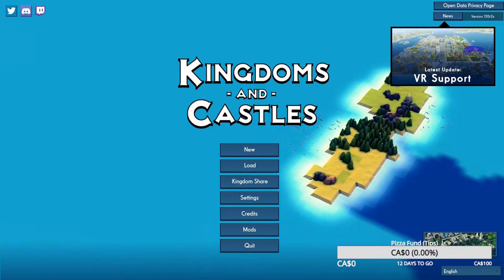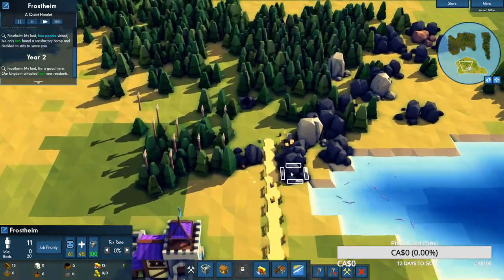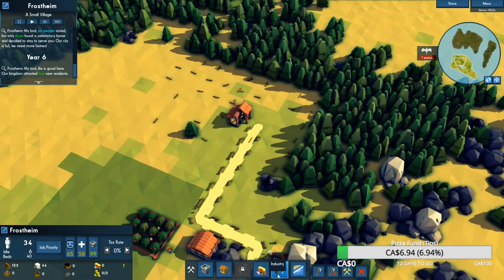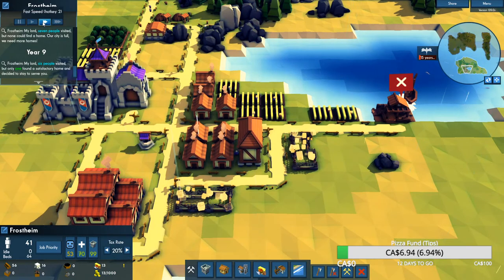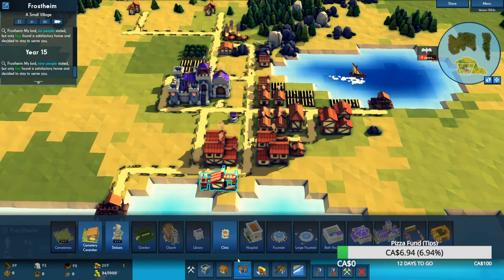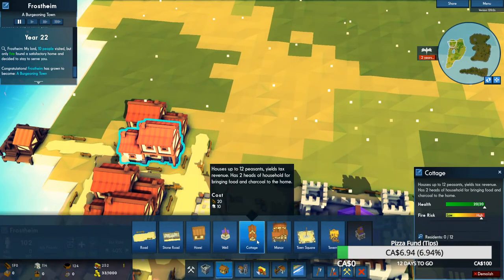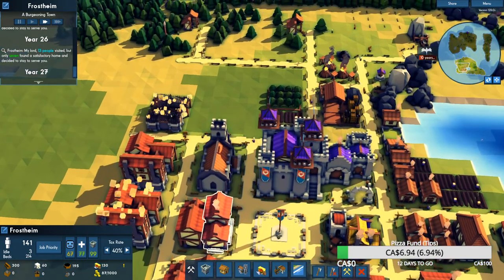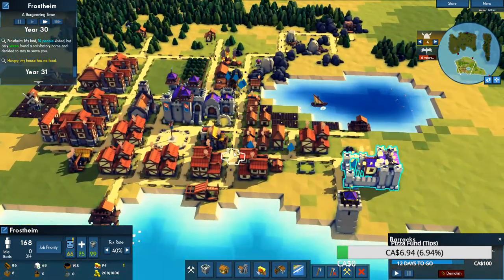Kingdoms and Castles | War & Diplomacy - Let's Check it out!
Livestreaming "Kingdoms and Castles" and checking out the War & Diplomacy update. It's been a few years since I played this game, and it looks like they've added a ton of Content!